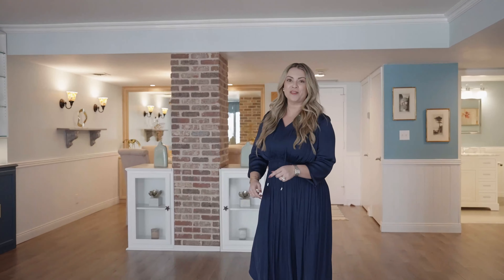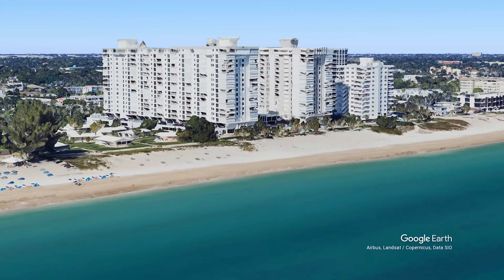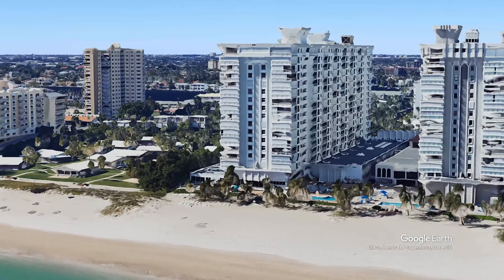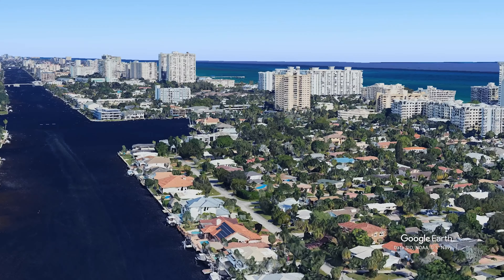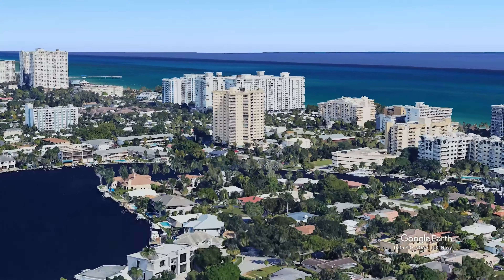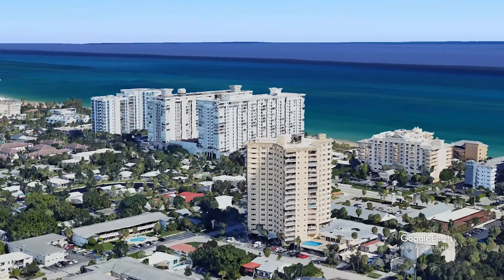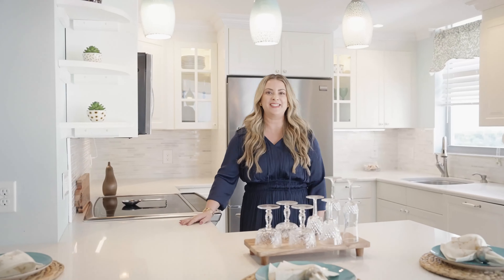The True South Florida Lifestyle // Ocean Front Condo Pompano Beach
🌊✨Welcome to the dream home in Pompano Beach! This beautifully updated 2-bed, 2-bath condo offers a spacious 1,520 sq ft of luxurious living space, featuring a layout that maximizes both comfort and style. Imagine enjoying the sunrise from your own private balcony where you can take in the incredible ocean view. ☕🌅

The condo building boasts fantastic amenities, including a refreshing pool and relaxing spa, making it easy to unwind after a day at the beach. Speaking of the beach, you're just a short stroll away from a renovated pier, vibrant shops, and delicious dining options that Pompano has to offer! 🏖️🍽️

All this can be yours for $624,900—don’t miss out on this incredible coastal lifestyle opportunity!